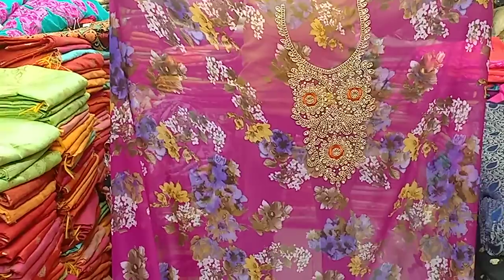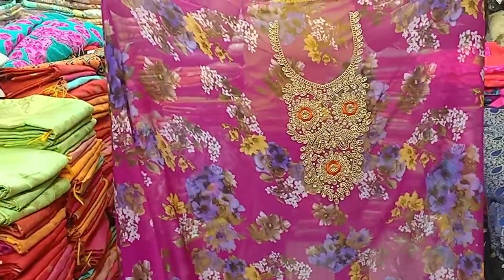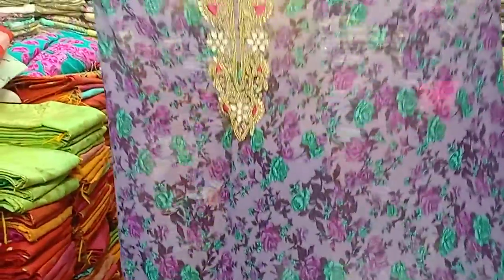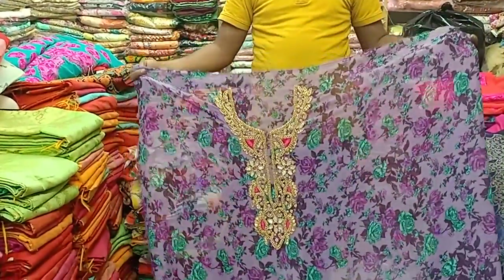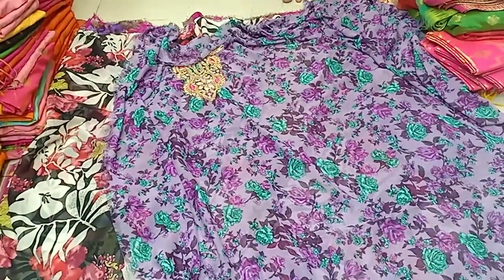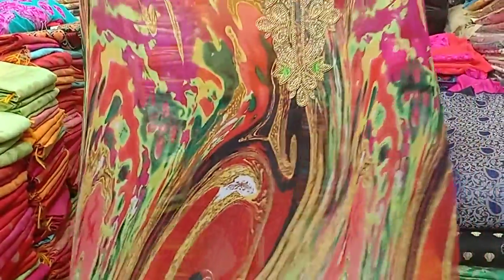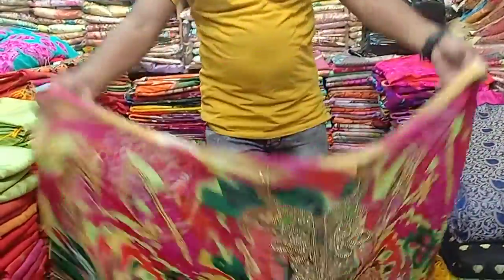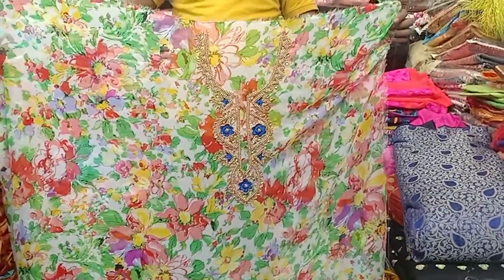শিপন জর্জেট প্রিন্ট কারচুপি কাজের ওয়ান পিছ কালেকশান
Billal Enterprise
Suvastu aroma centre (2nd floor)
370 Elephant road Dhaka1205